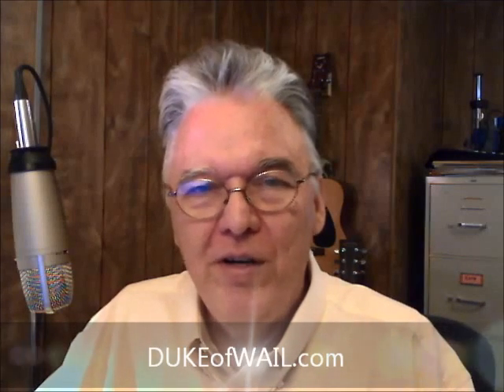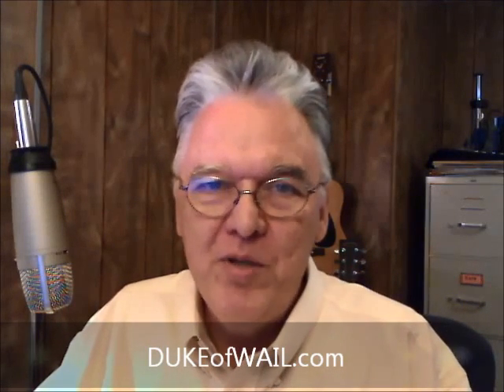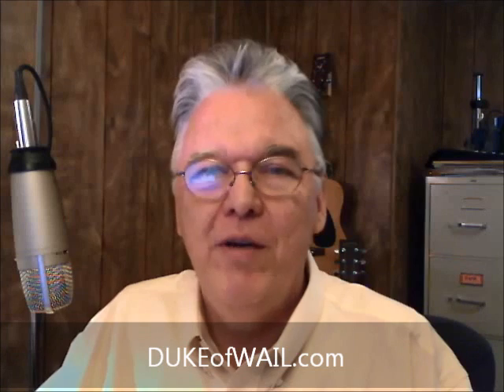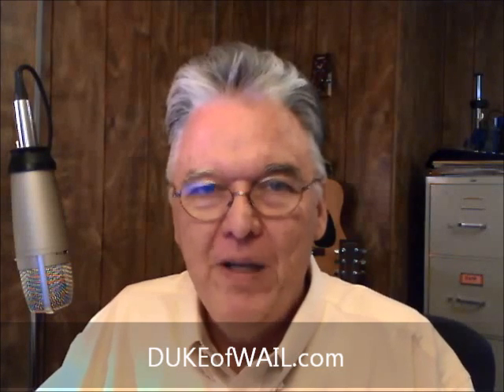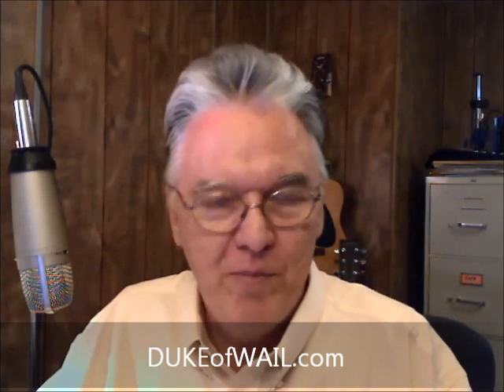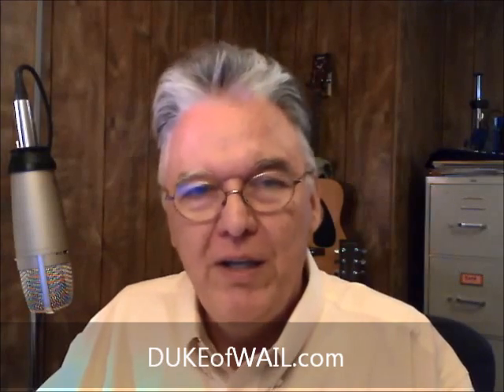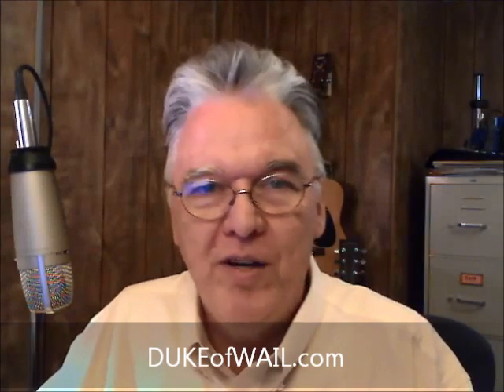Spiral 2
This is the second of 6 short videos introducing Spiral tuning on 10-hole diatonic. Key of G major scale.  Relative minor Em scale. Nearly chromatic with 10 out of 12 tones available.